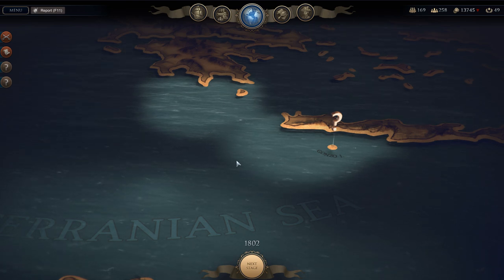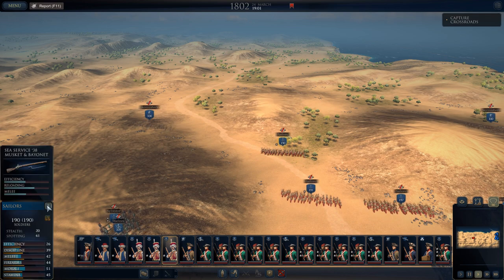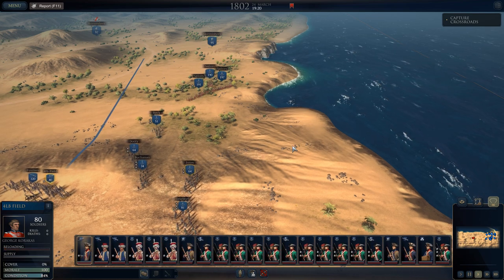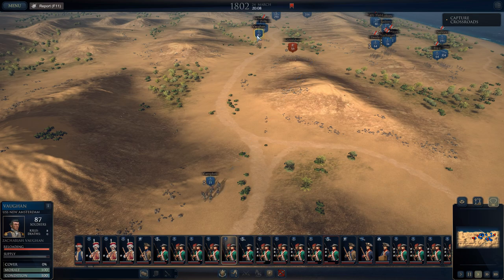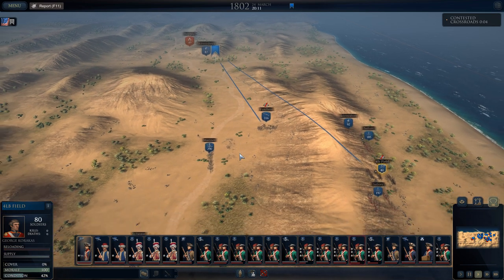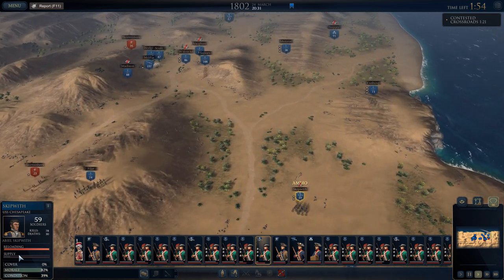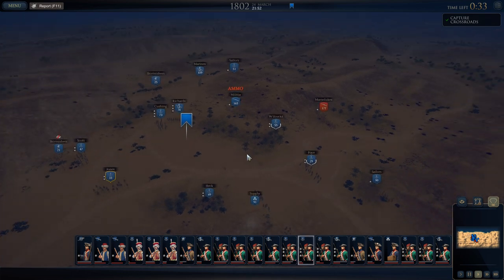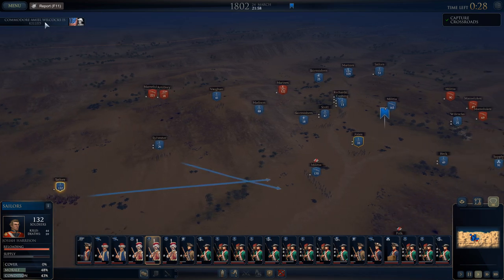Ultimate Admiral: Age of Sail - Enemies Everywhere! - Barbary War #5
We're doing a very long march through the desert. The enemy is attacking from almost all directions...

Colonel Brendryen
Colonel Westover
Colonel Dotts

Major 4nge1us
Major Aura
Major BeerDrinker
Major Casey H
Major Chung
Major JFHeasy
Major Duck
Major Moleemann
Major Brown

Captain Dave
Captain Siegert
Captain Fuentes
Captain Martinez
Captain Christensen
Captain K G
Captain Braugh
Captain Bremner
Captain Madison
Captain Maverick
Captain Moore
Captain Karuppiah
Captain Wolf O' Wales
Captain Сиговатов
Captain Stanec